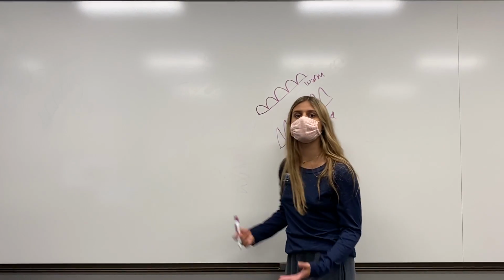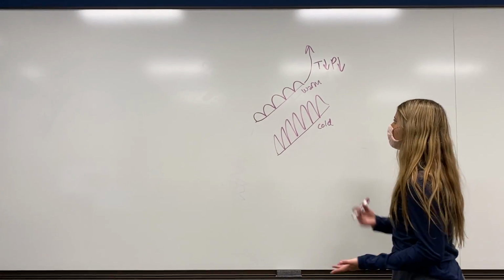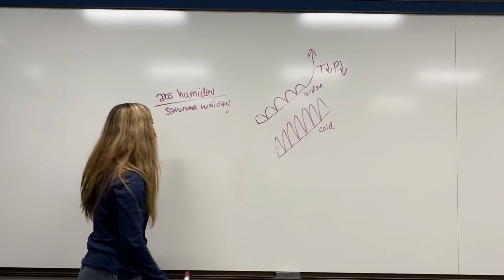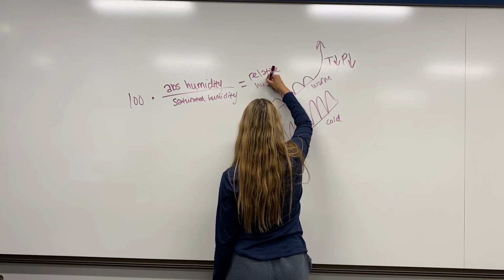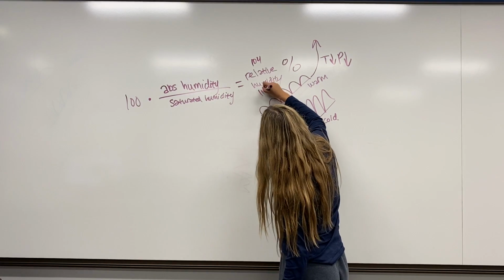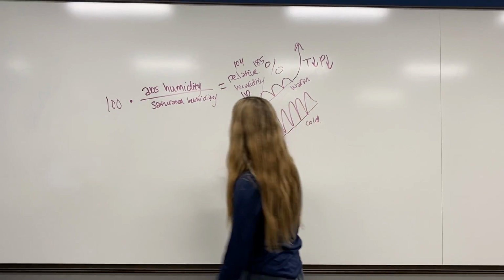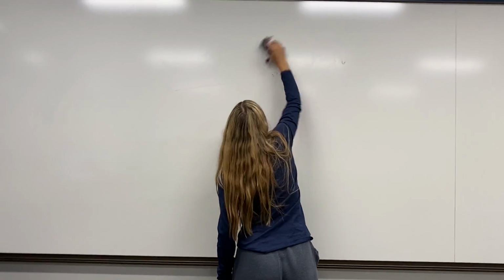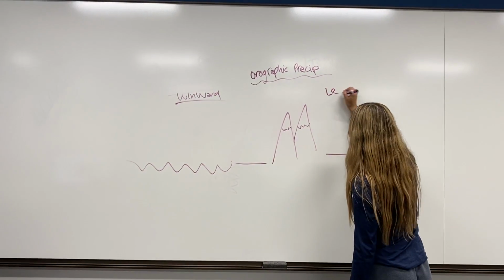Precipitation for Dr. Coffey's Atmospheric/Oceanic class